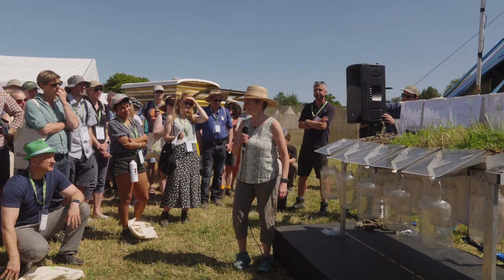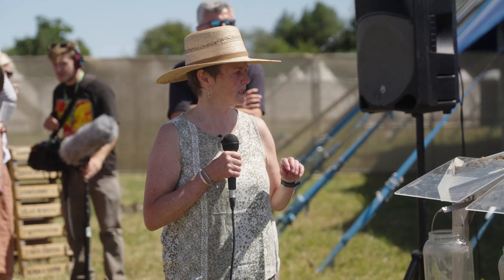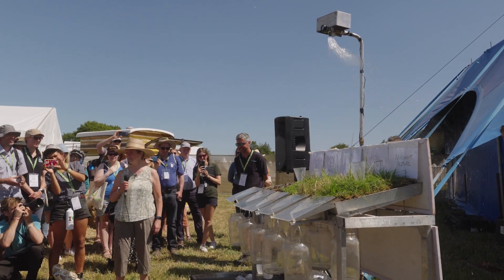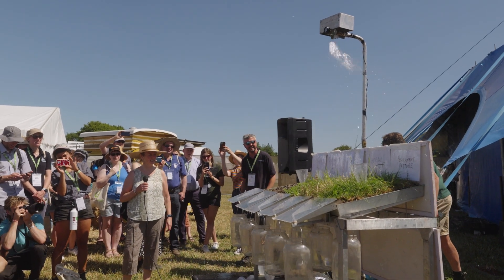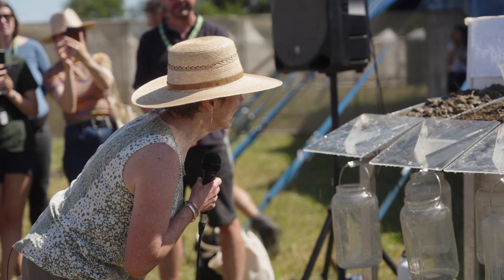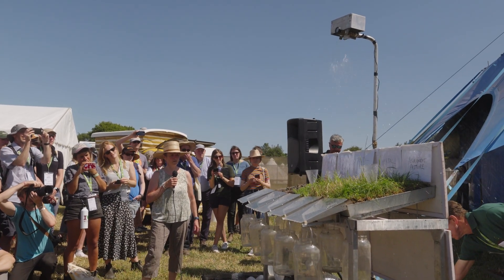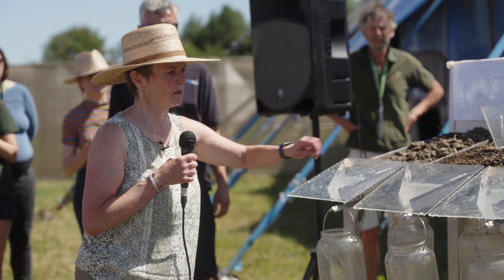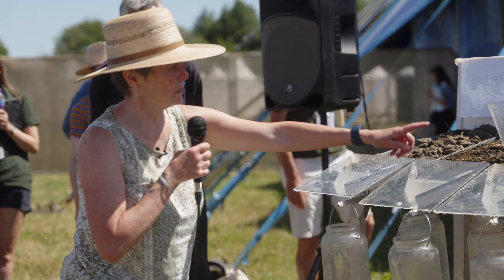Rainfall Simulator - Groundswell 2022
See the dramatic effect of two inches of rainfall on soils under different management regimes: no-till and cultivated, with and without cover and under permanent pasture.

Demonstrator: Jill Clapperton